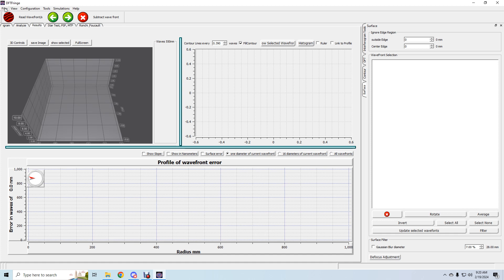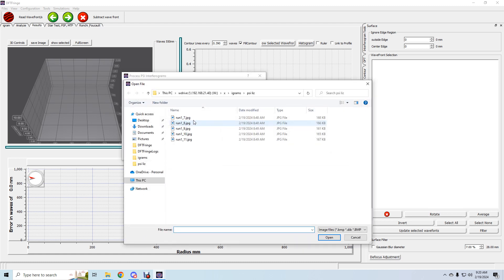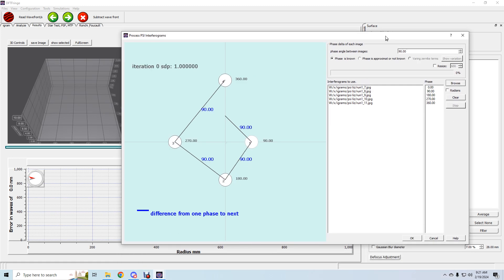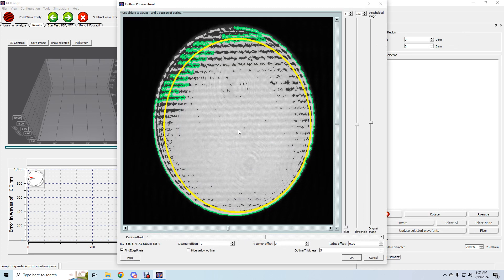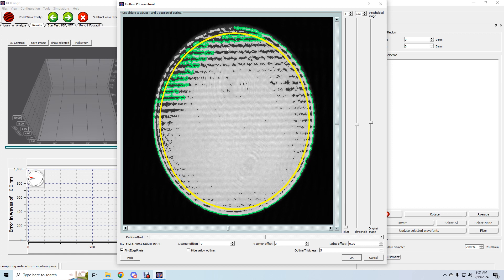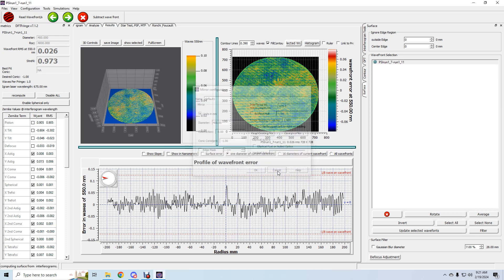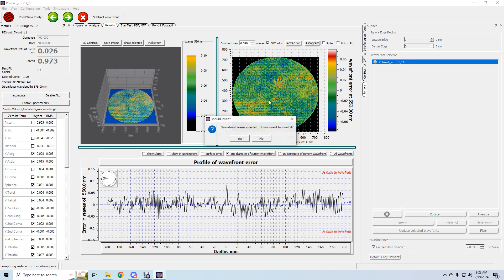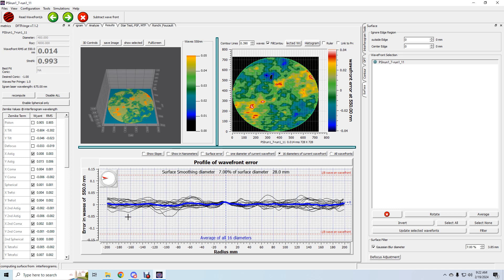quickly thrown together DFTF PSI demonstration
Did this in one take.  Don't expect much.